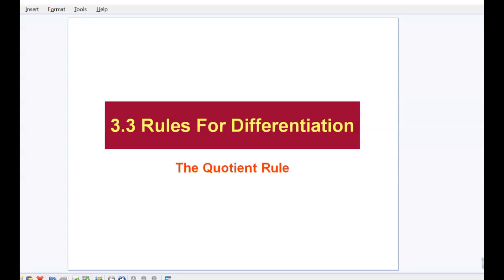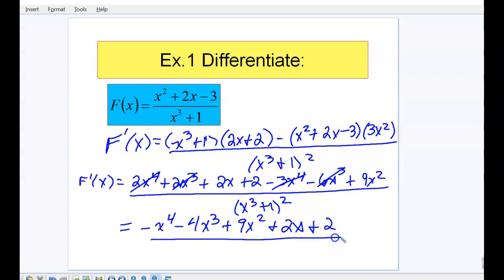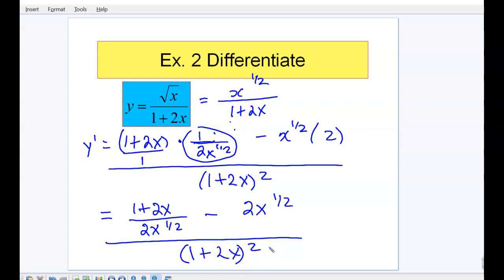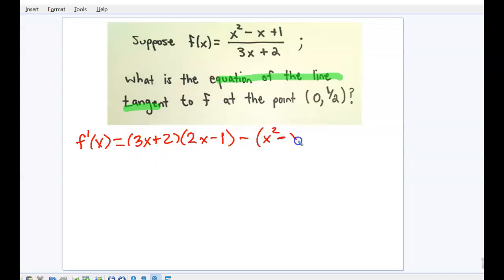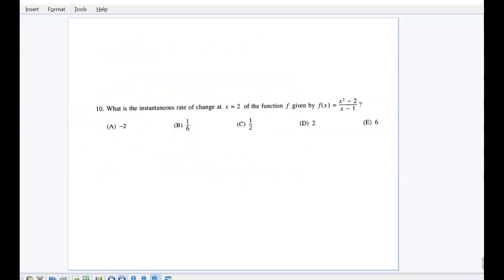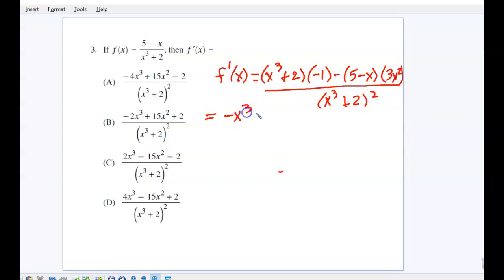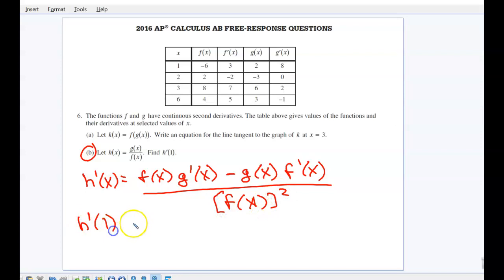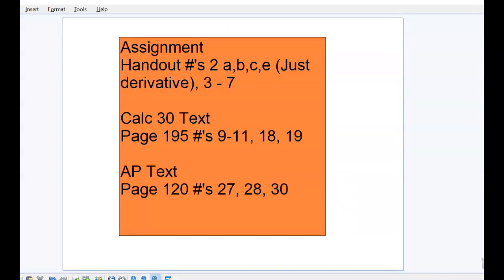3.3 The Quotient Rule